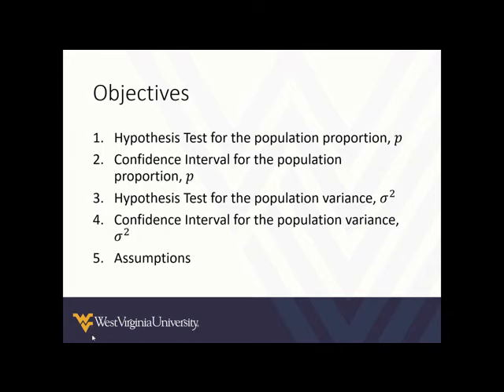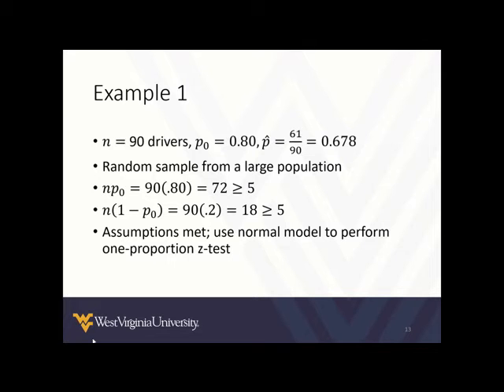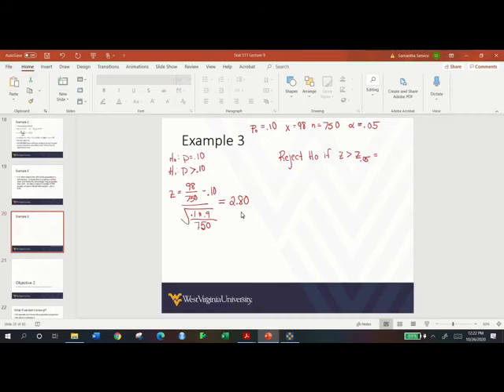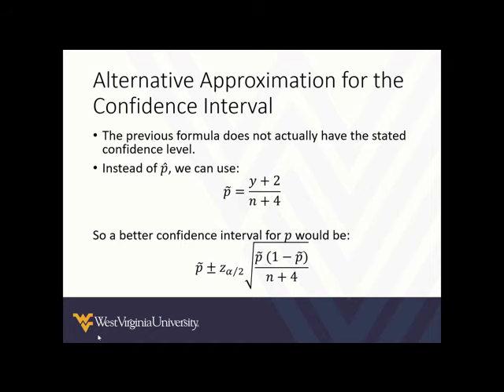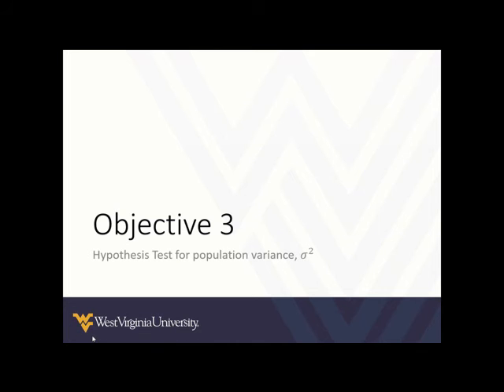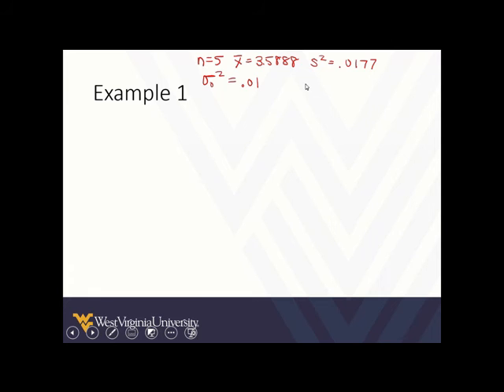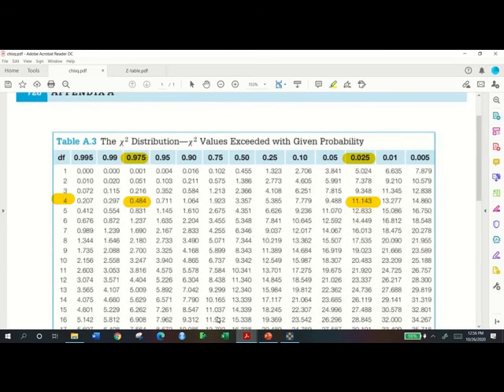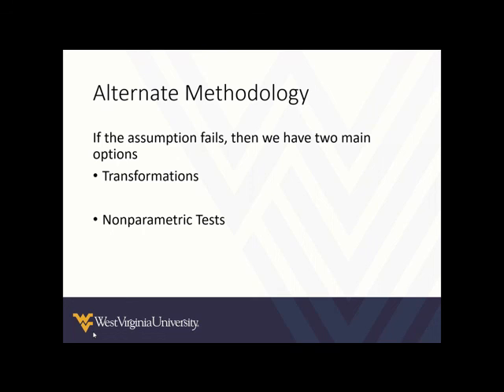Stat 511 Lecture 9